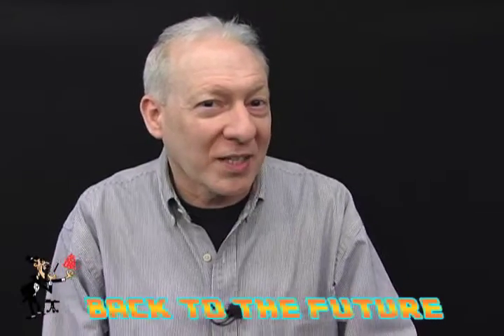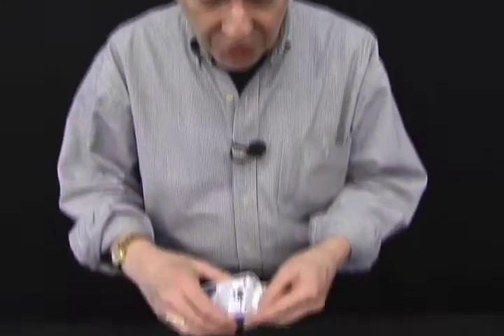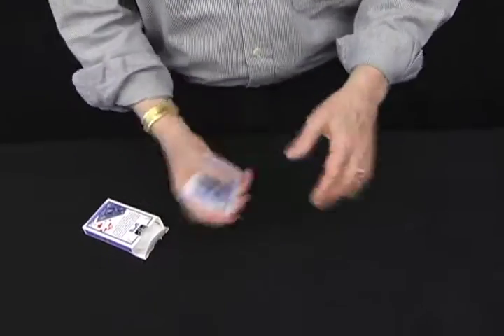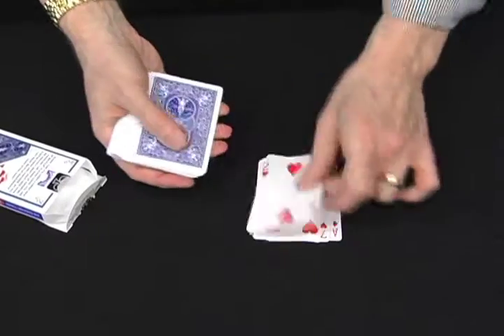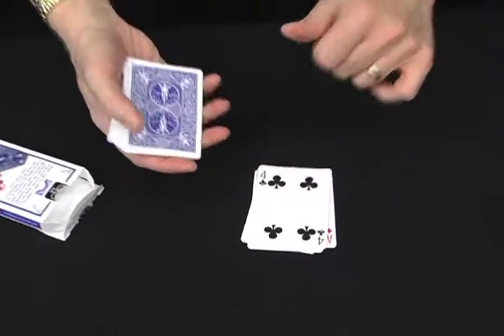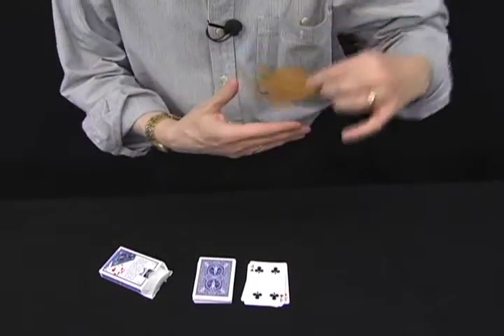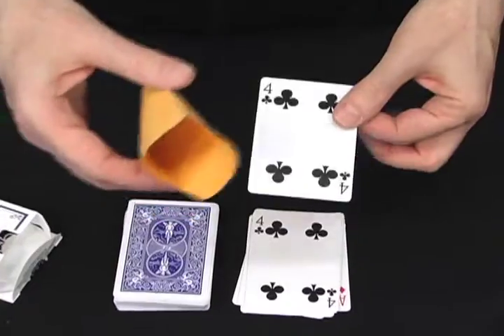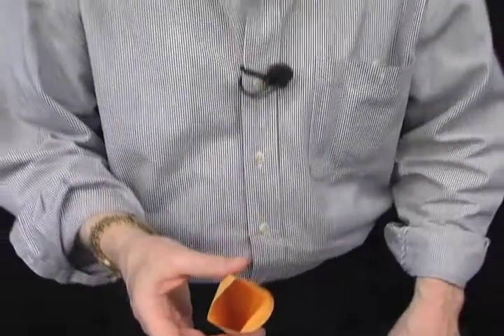BACK TO THE FUTURE - DAYTONA MAGIC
This now comes with a Himber wallet for a much better reveal.